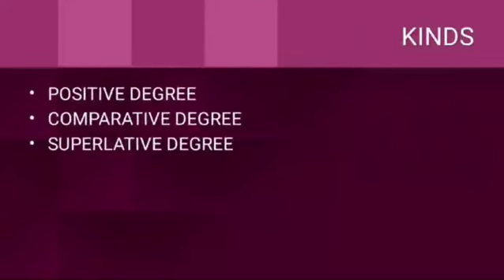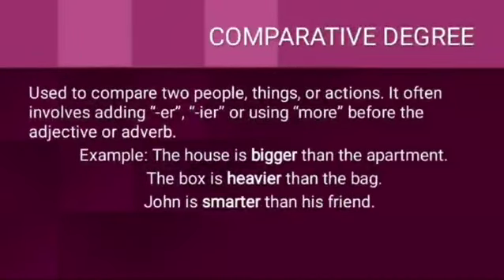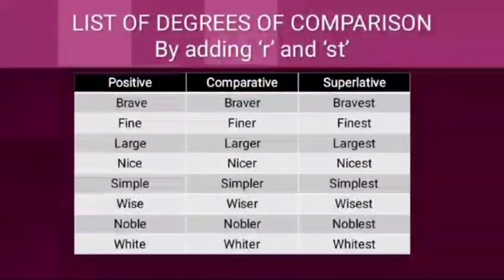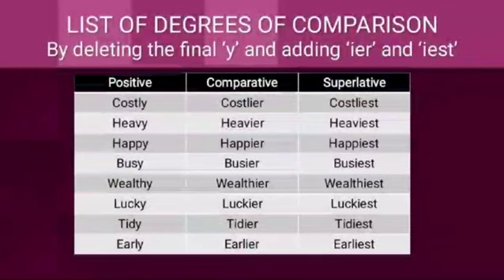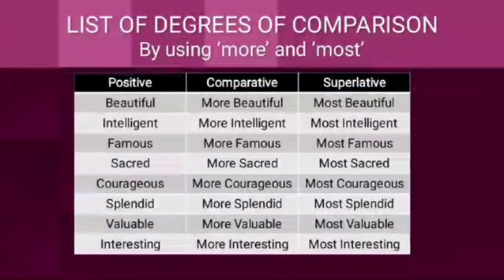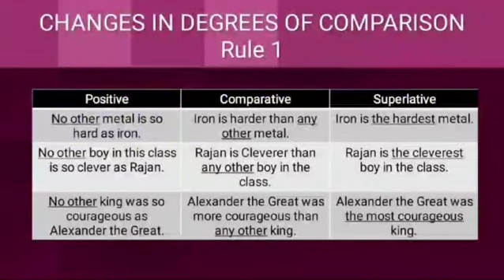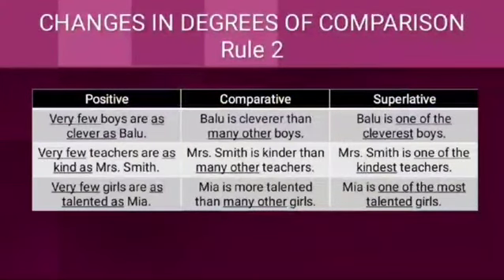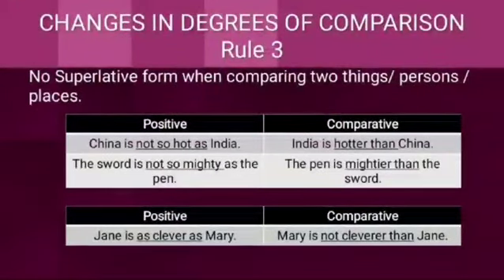Degrees of Comparison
Ms. B. Malini, Assistant Professor of English, Sri Kaliswari College, Sivakasi